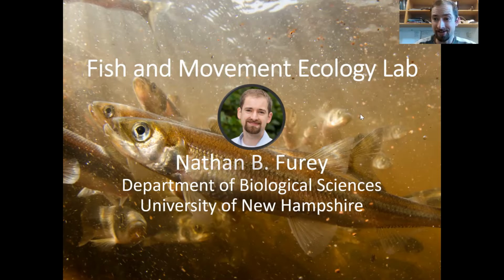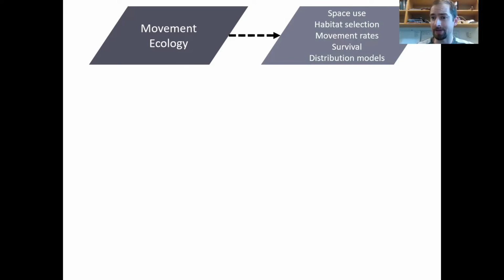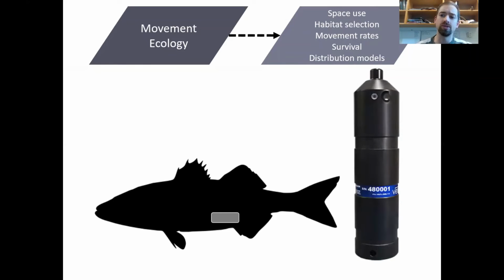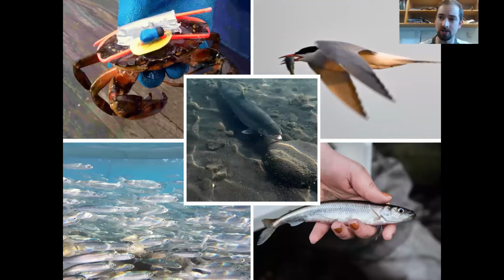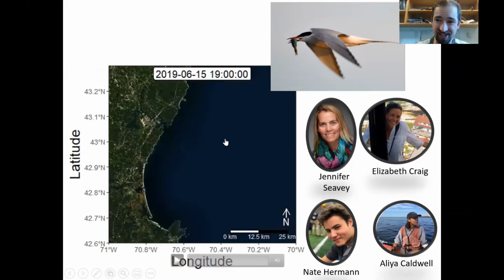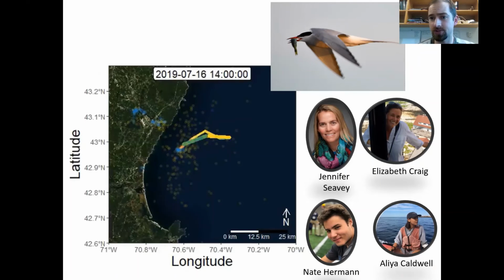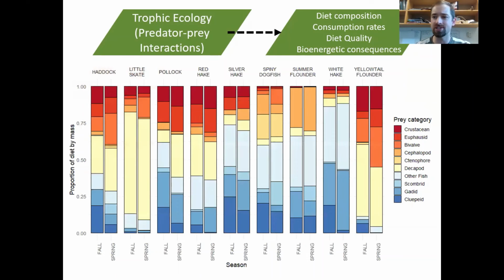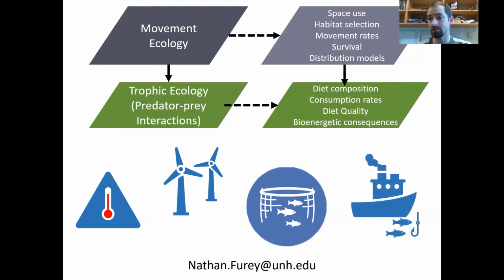UNH Blue Economy Sandpit - Nathan Furey, Ph.D.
Dr. Nathan Furey is an Assistant Professor in the Department of Biological Sciences at UNH, and heads the Fish and Movement Ecology Lab. His research attempts to determine the motivations and consequences of animal movements through space and time, focusing on fishes of management and conservation concern. Nathan uses acoustic telemetry to track the movements of fish and crustaceans in estuaries and coastal waters to determine space use, habitat requirements, migration timing, and survival. Because animal movements require energy, the Fish and Movement Ecology Lab also conduct research in bioenergetics and predator-prey interactions. Knowing who-eats-who and quantifying diet quality allow us to predict consequences of ecosystem change due to warming waters, changes to habitat, or other anthropogenic impacts. Nathan is currently using quantitative modeling to understand how shifts in marine food web structure affect the movements, feeding, and potential growth of commercially important species in the Gulf of Maine and the Arctic.